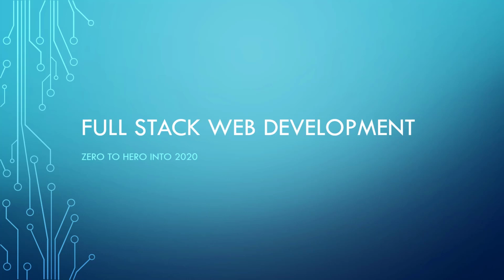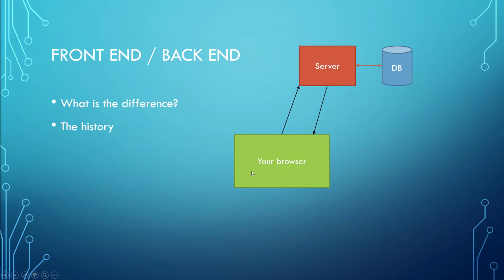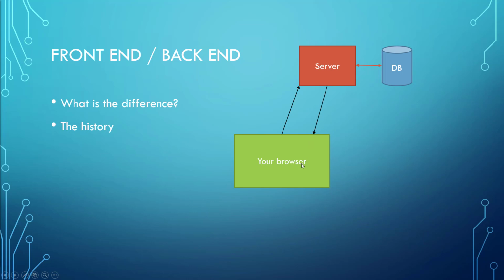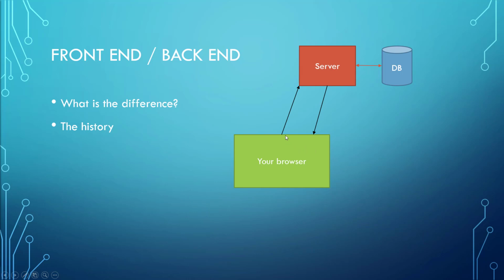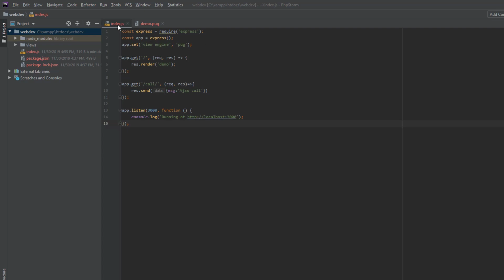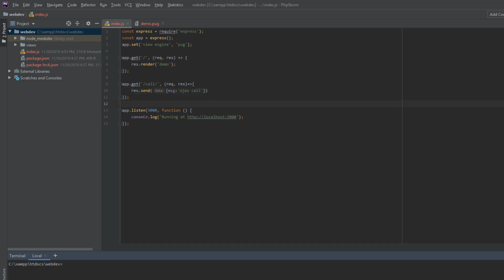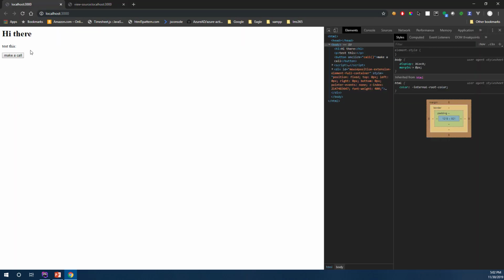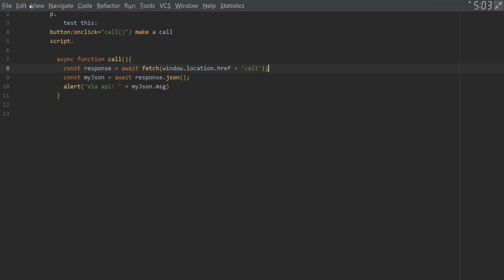2.1 Front & Back-end - Become a full stack web developer in 2020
This week's episode centers around understanding the terms front end and back end, common misconceptions as well as a small demo of the concept.
IMPORTANT: It does not matter if you cannot follow the little code you will be exposed to in this video.